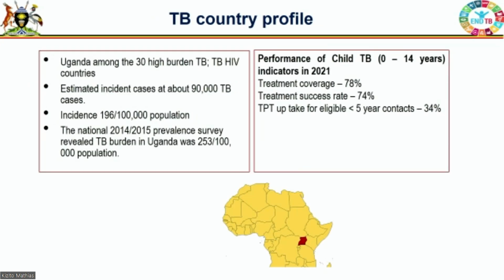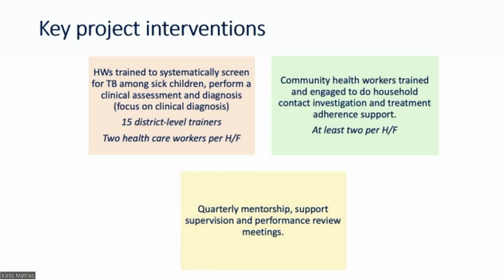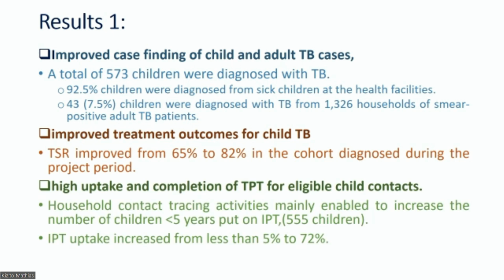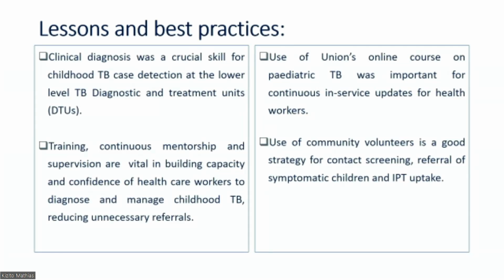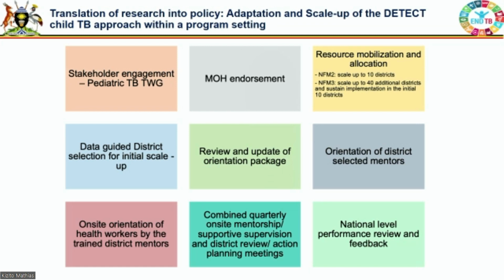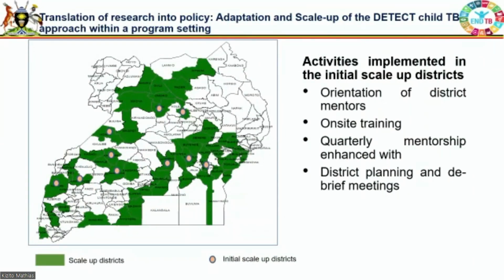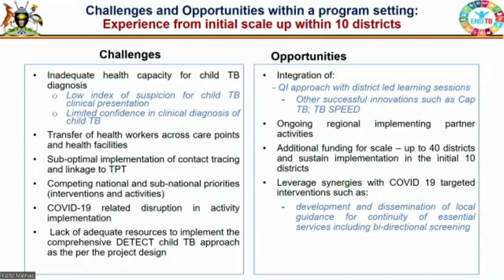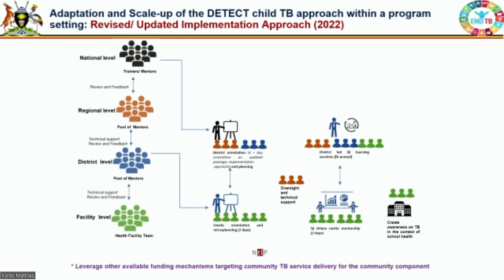Detect TB | Moorine Sekadde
Detect TB